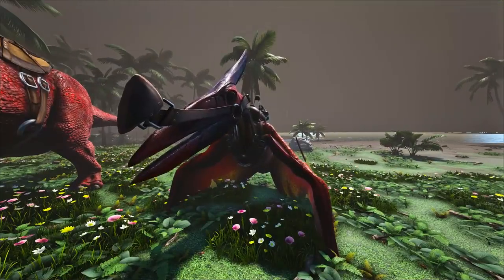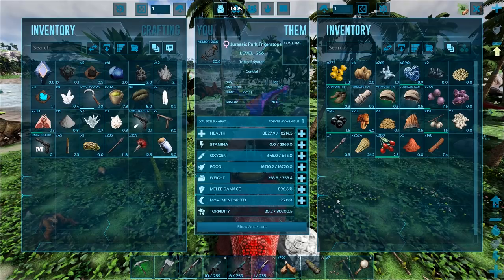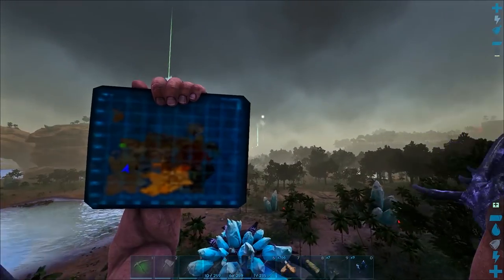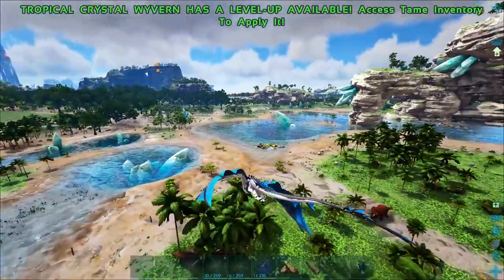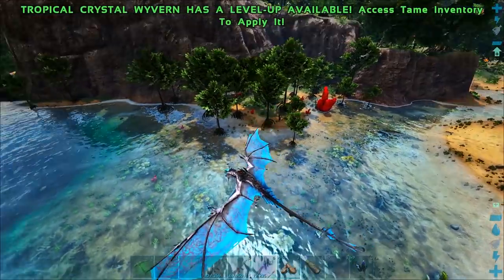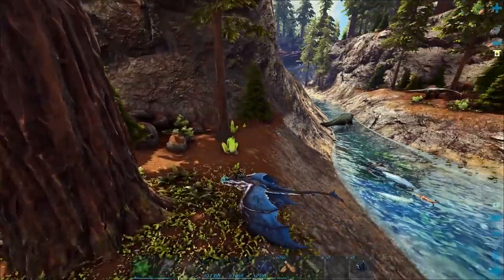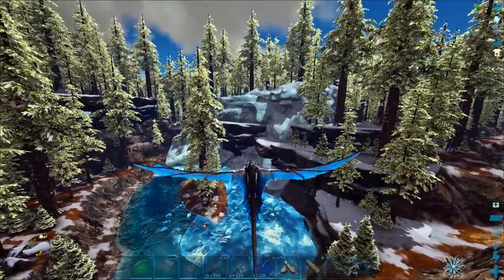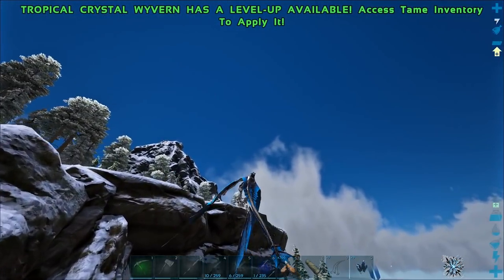TROPICAL CRYSTAL WYVERN TAMING & EXPLORING THE MAP! - Ark: Jurassic Park [E19]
TROPICAL CRYSTAL WYVERN TAMING & EXPLORING THE MAP! - Ark: Jurassic Park [E19] W/ SYNTAC